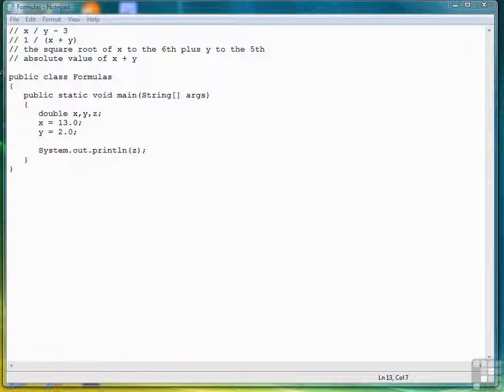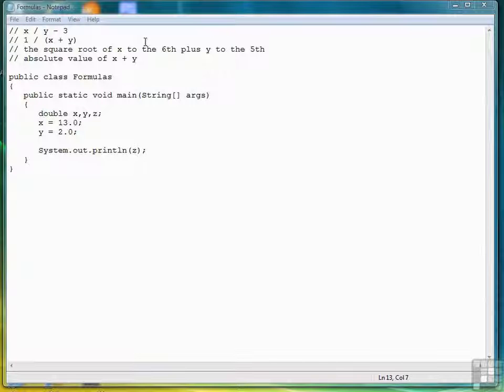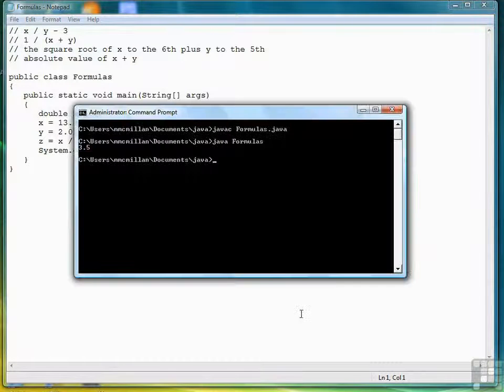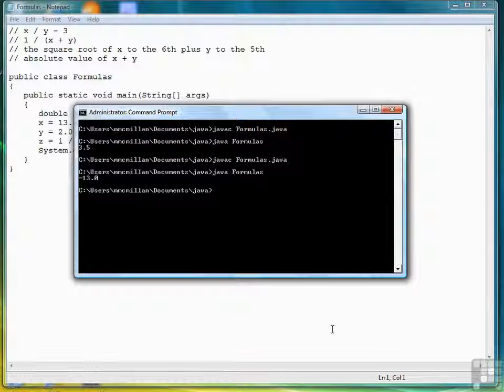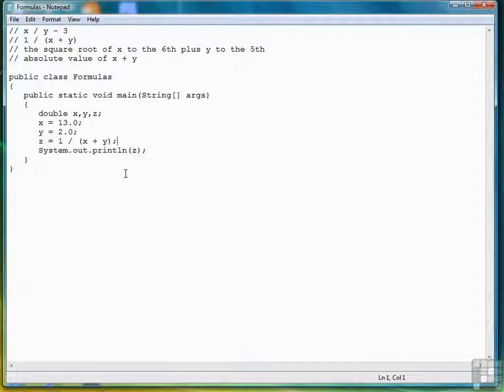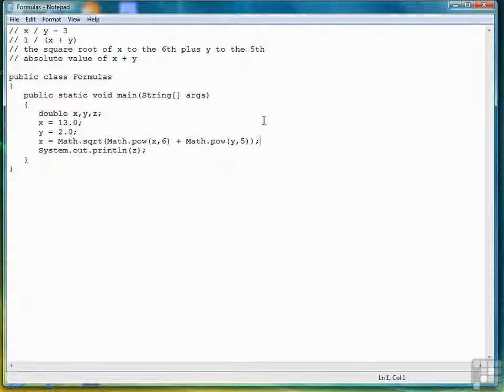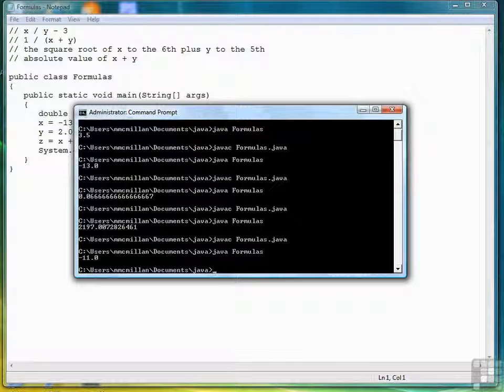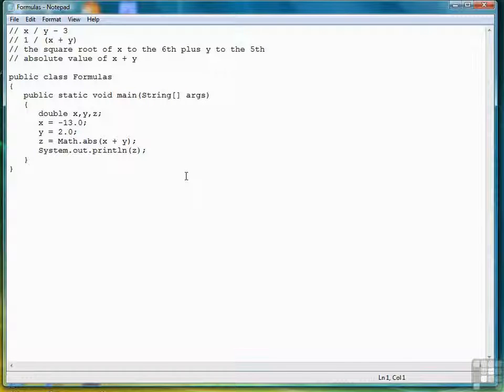06-06 Exercise- Translating A Formula To Java Code | Beginners Java Programming.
Java training By Mike McMillan. Beginners Java Programming. Translating A Formula To Java Code. Worksheet for Chapter 6